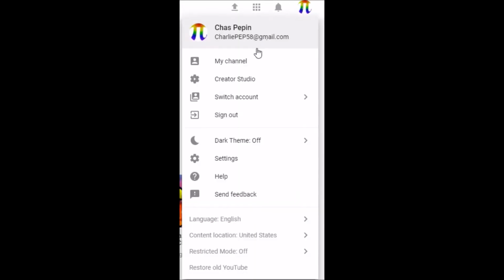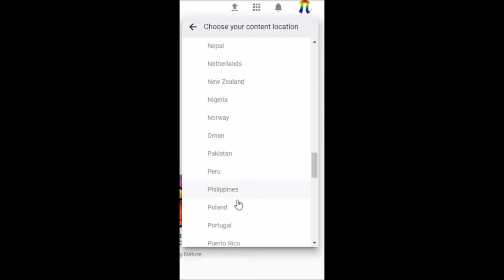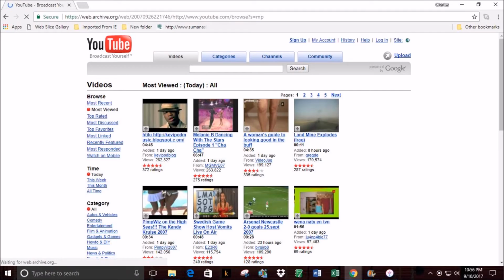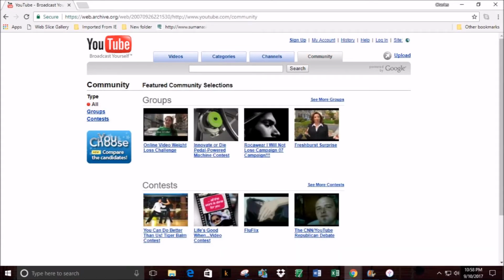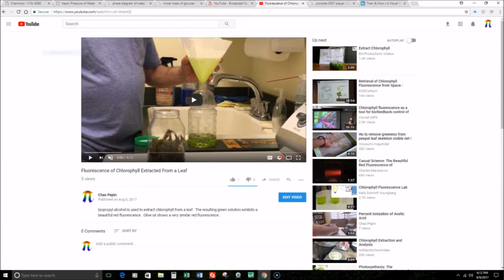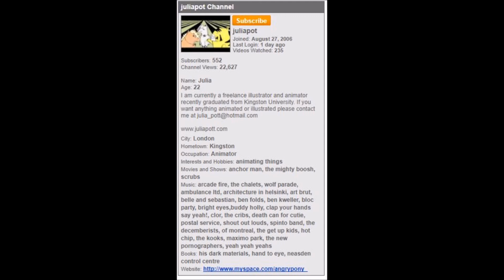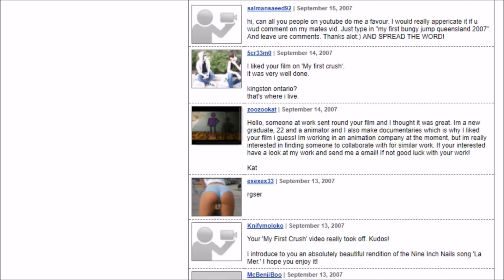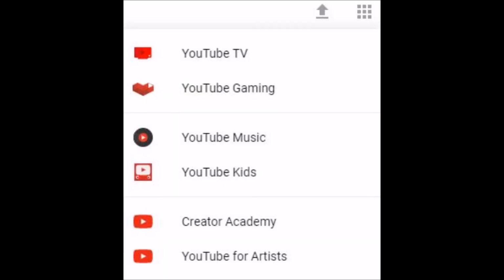YouTube 2007 vs 2017